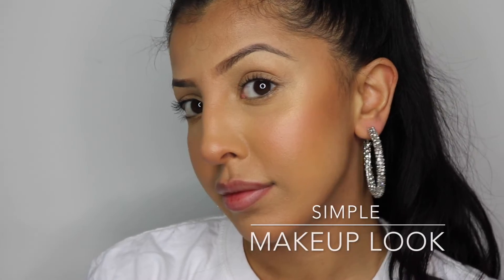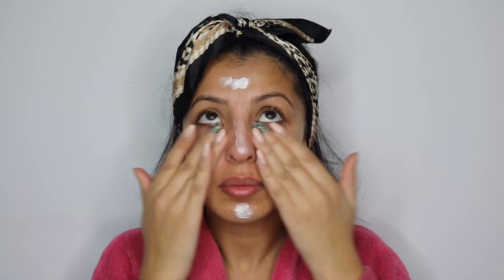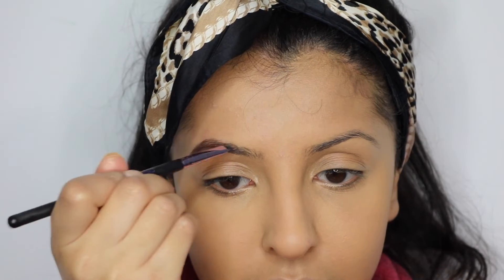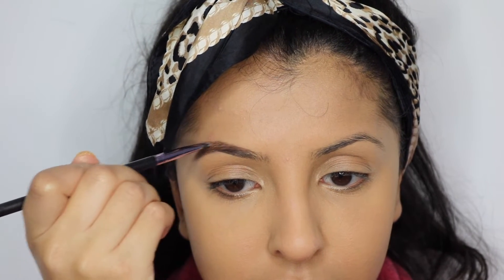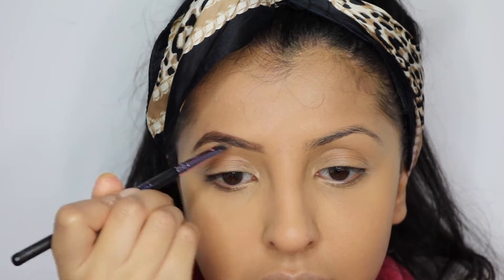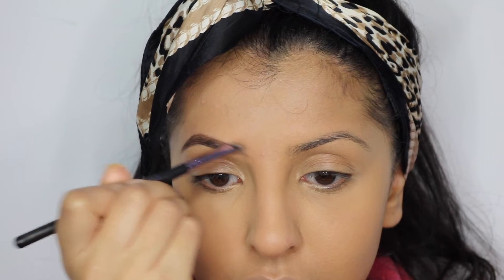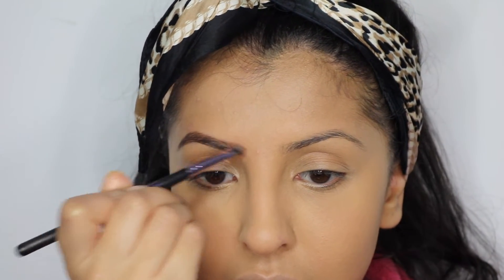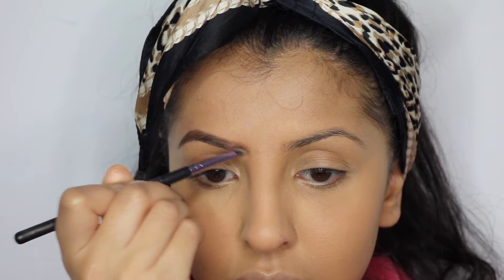Simple Makeup Tutorial | BEGINNER FRIENDLY - School, Work, Everyday Makeup look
This is a really quick makeup tutorial for you guys, for those days you want to look alive and fresh without making too much of an effort. This is a simple yet glowy makeup tutorial, that is good for back to school or even quick work makeup. I am using the Laura Geller highlighter for the first time, so here is my quick review on it! All the products I have used are below.

Drop me some suggestions on what looks you want me to do!

PRODUCTS USED ♡

- Nyx born to glow - primer
- Maybelline Fit me - foundation
- Makeup Revolution conceal and define supersize concealer - highlight
- Ben Nye Banana Powder
- Bourjois  chocolate bronzer - bronzer
- Nyx Matte bronzer - bronzer
- Laura Geller Baked Gelato Highlighter

Business Insta: @artiste_touch